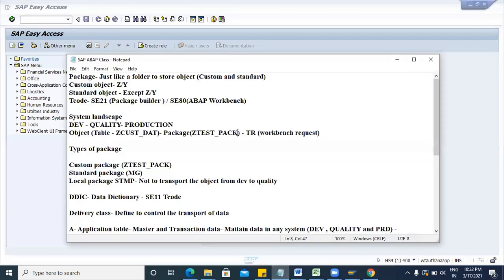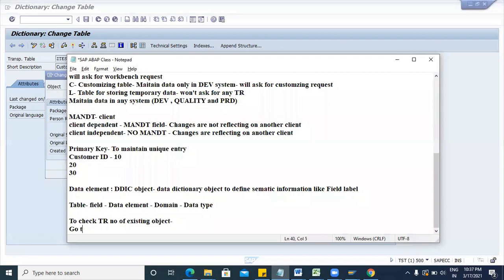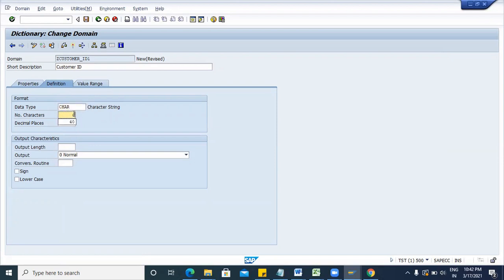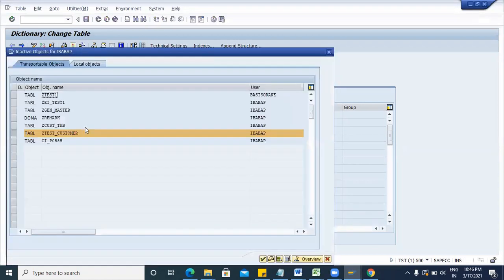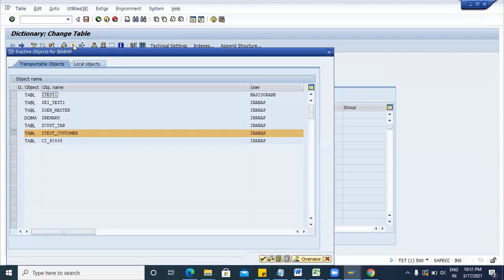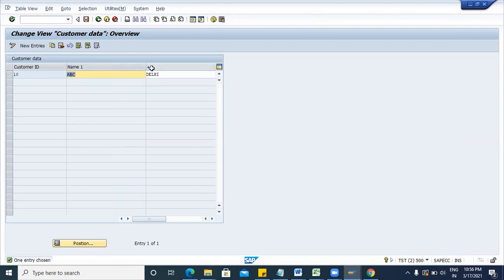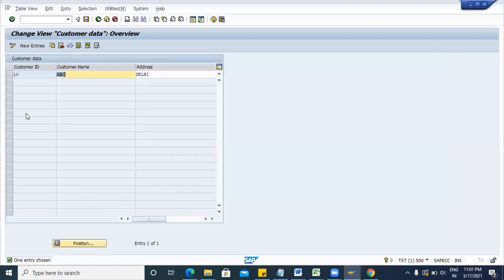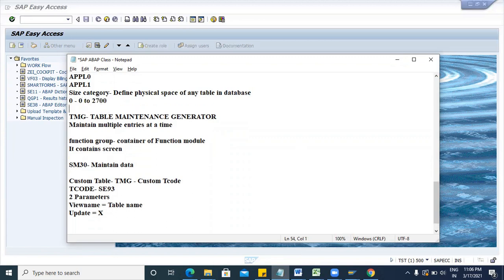SAP ABAP Training Class 2 : Real time Task